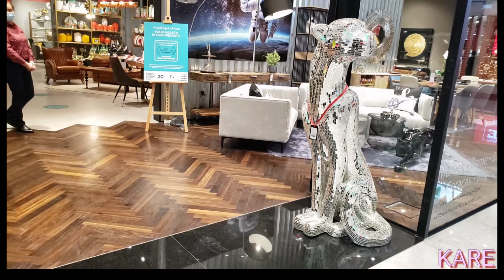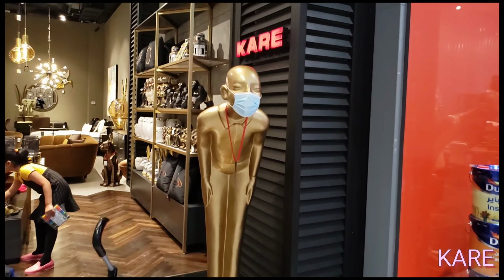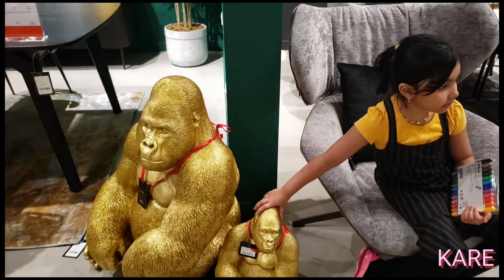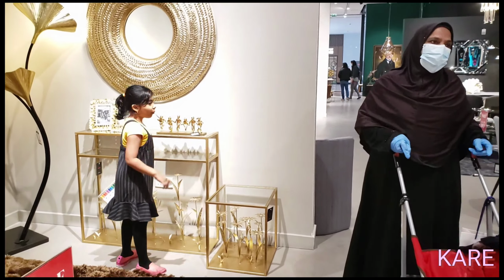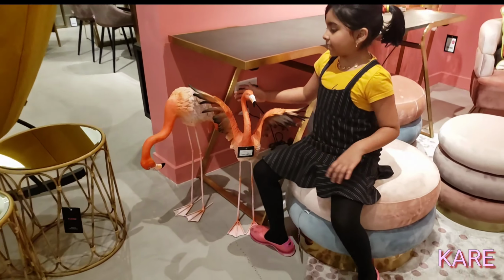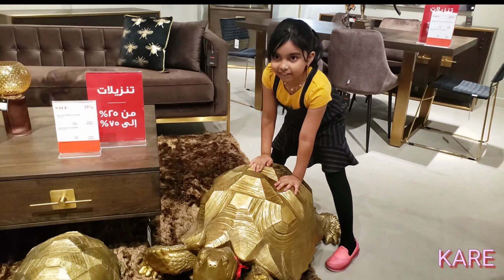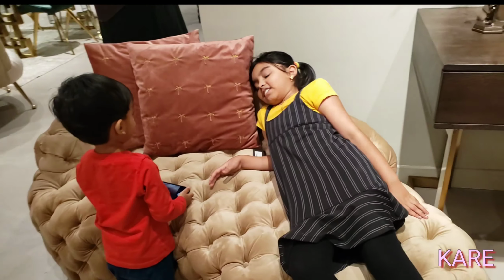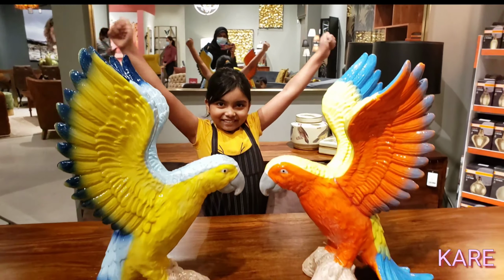KARE / HAFSA AND HUZAIFA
KARE/UNIQUE DESIGNS OF FURNITURE , LIGHTS ,STATUES ETC... In Festival Plaza..Dubai